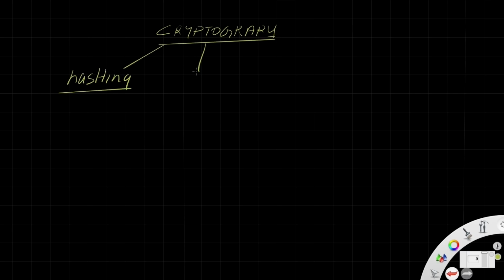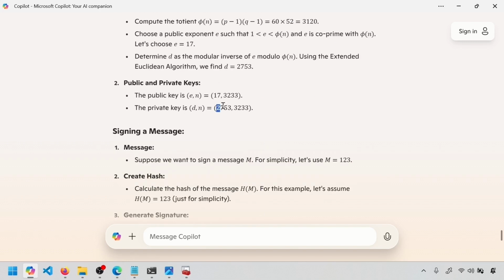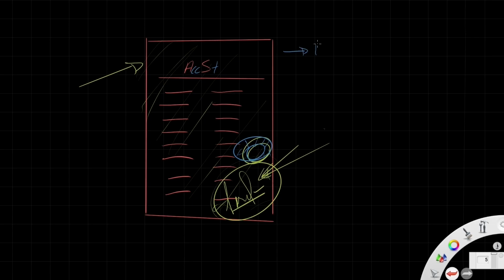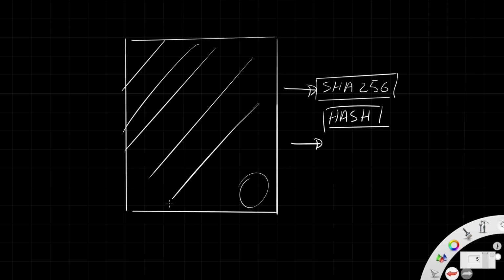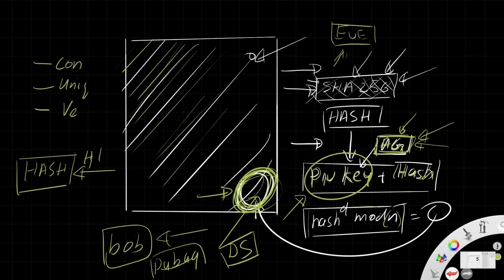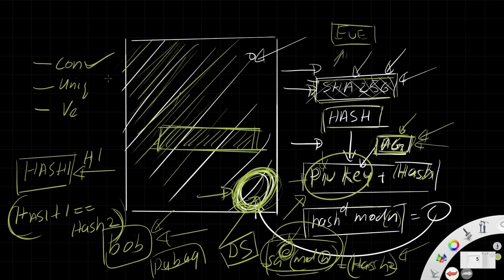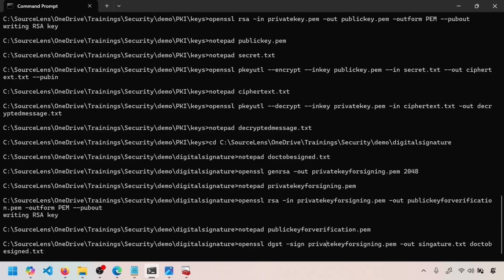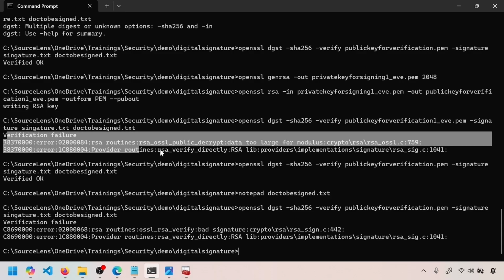Digital Signatures - Part 7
Link for the entire course:
    DECEMBER2025

In this chapter we will be discussing Digital Signatures. A digital signature is a cryptographic technique that binds a person's identity to a digital message or document, ensuring authenticity and integrity. It works by generating a unique hash of the data, which is then encrypted with the sender's private key, allowing recipients to verify it using the sender's public key.